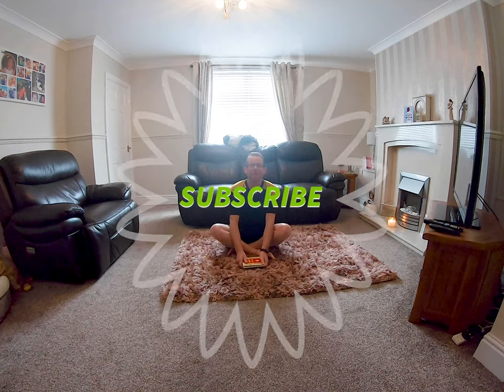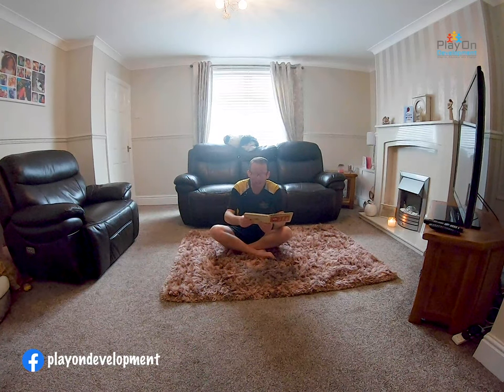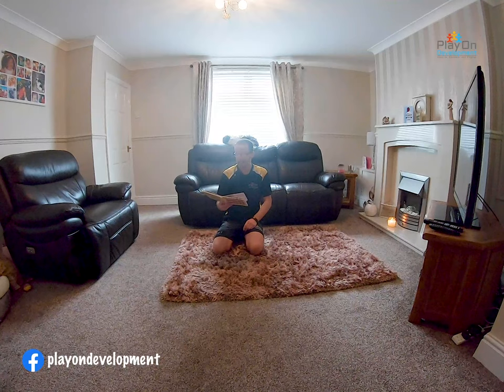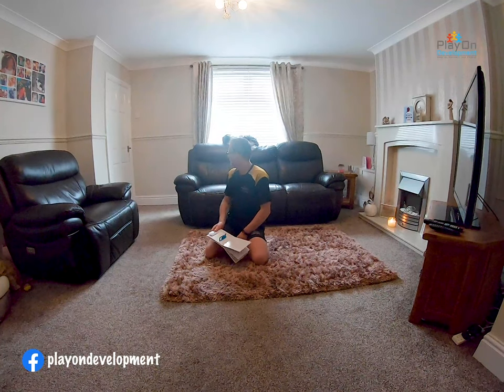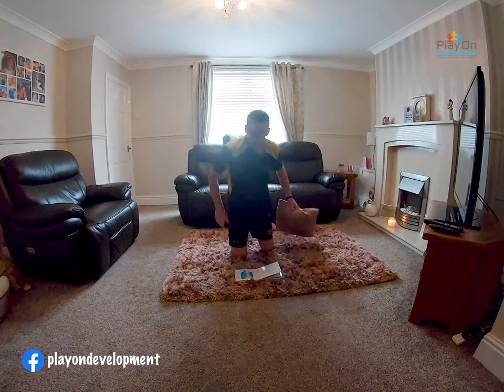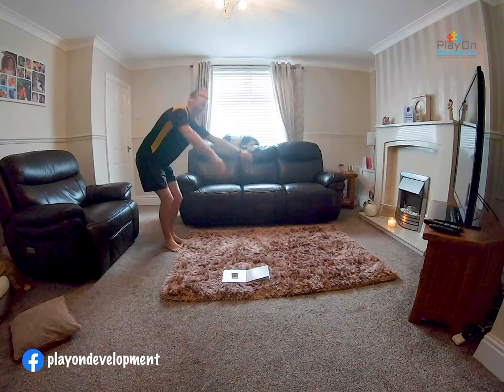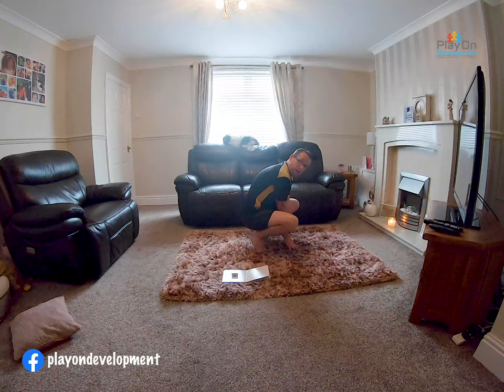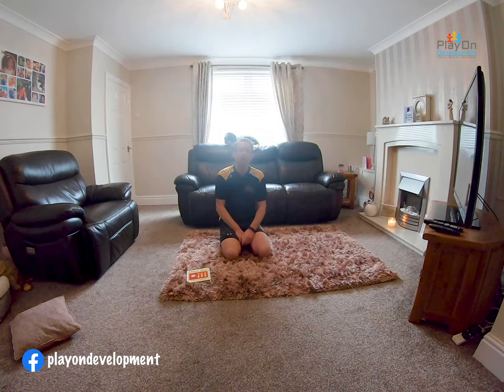Dear Zoo - A fun and interactive story for kids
Happy Tuesday everyone, I hope everyone is safe and well. Here is the video for this week in association with Aneurin Leisure. It's called Dear Zoo and it's going to be packed with fun and adventure.

It’s another of our popular story sessions where we just don’t read it , we act it, a fun way to get the children active and work on their fundamentals. Did you manage to see our Little Legends facebook live session this morning? We really enjoyed it and theres more to come.

Please hit the like and subscribe button as this really motivates us to provide more quality content that goes on to develop and inspire your children it would also be really appreciated as we look to grow a different part of our business.

If any schools want to use this, please feel free 👍